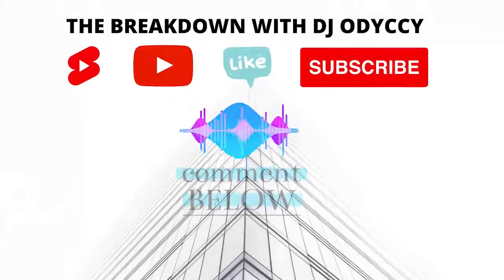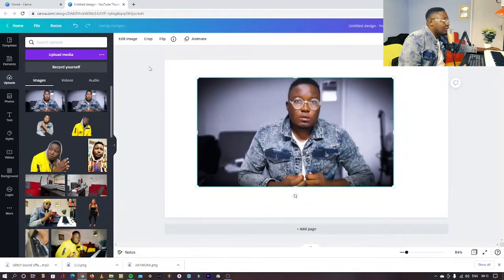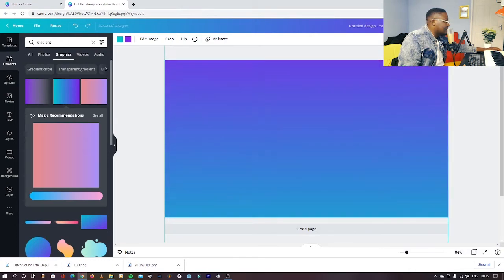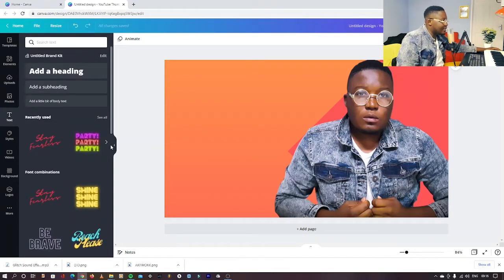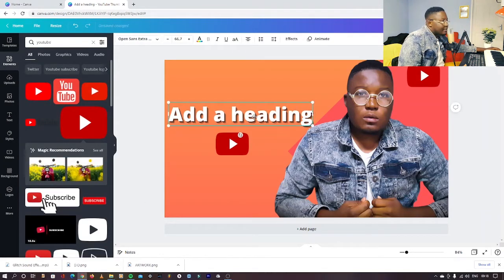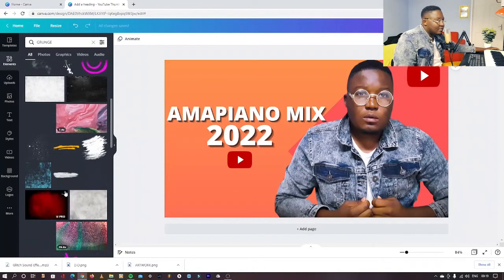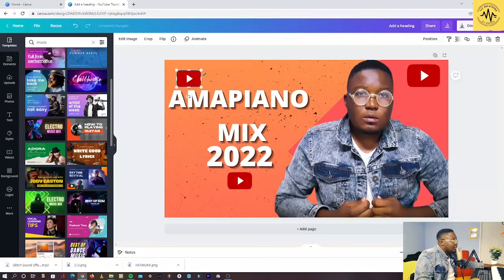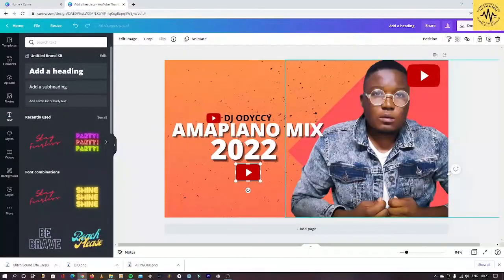#004 How To Make a Youtube Thumbnail | Canva Tutorial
Banking Details:
Bank: First National Bank
Account Holder: TSHEPISO C HLONGWANE
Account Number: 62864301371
Branch Code: 250655

Equipment Used:
Presonus Sturdio Monitor Speakers: Eris 3.5
Microphone: Behringer C-1
Interface: Presonus
Monitor: Samsung
PC: HP
Headphones: JVC
Keyboard: Samson Carbon 49
Video Editing Software: Adobe Premiere Pro
Video Thumb: Canva